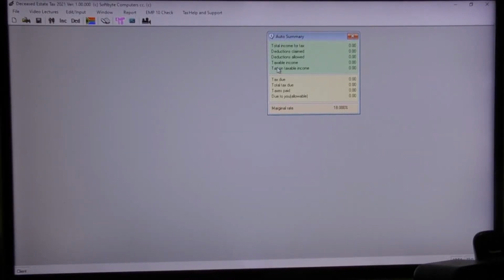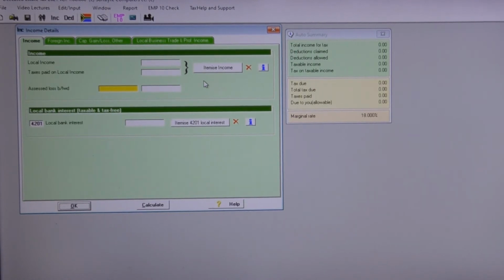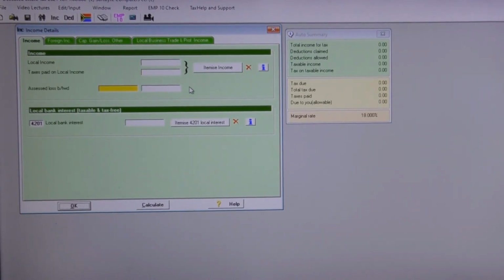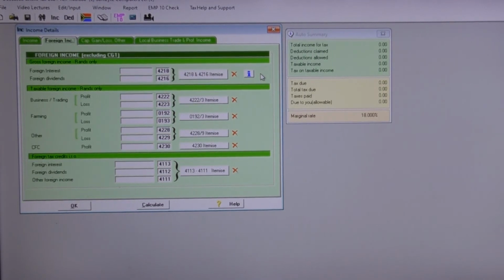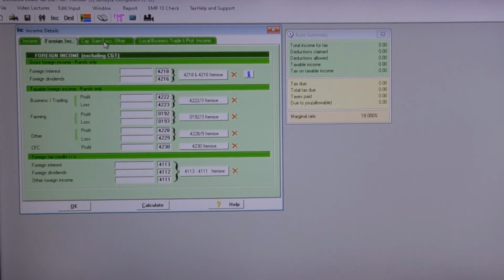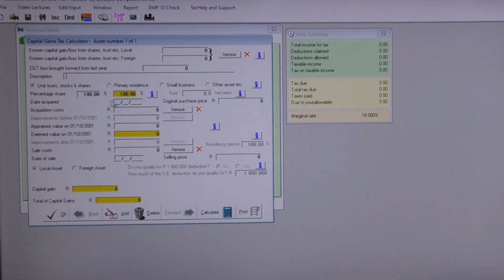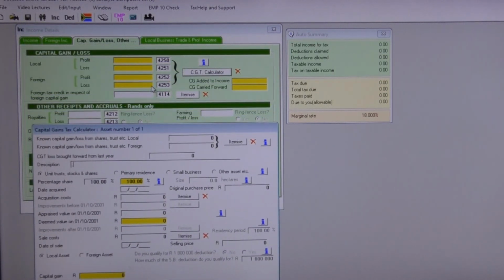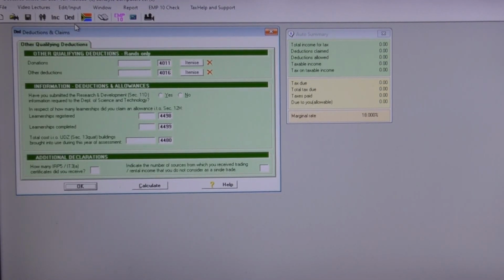DE2021 screens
The Deceased Estates program screens.